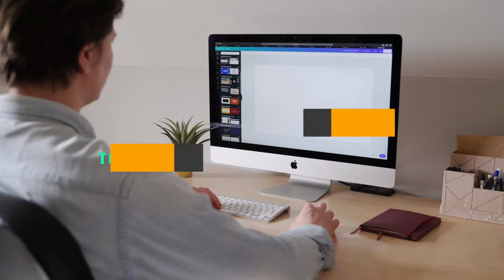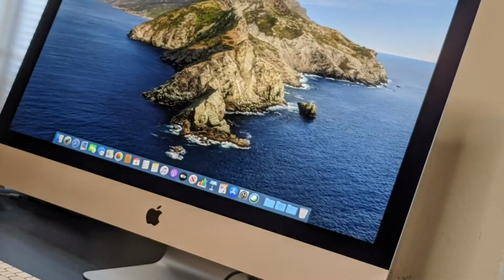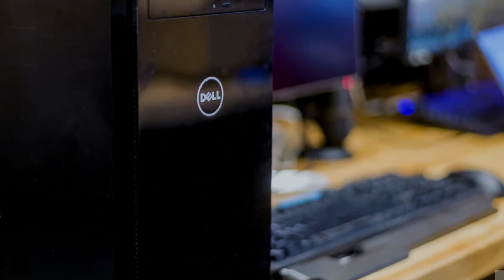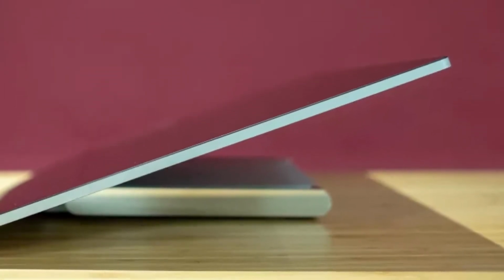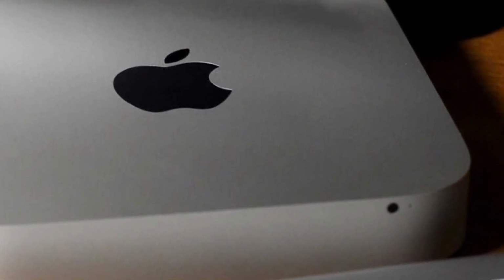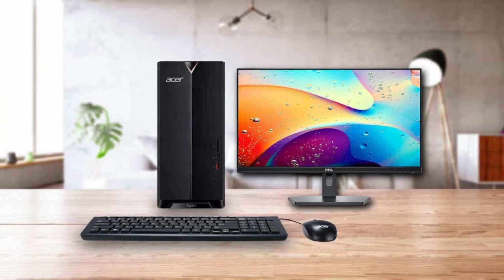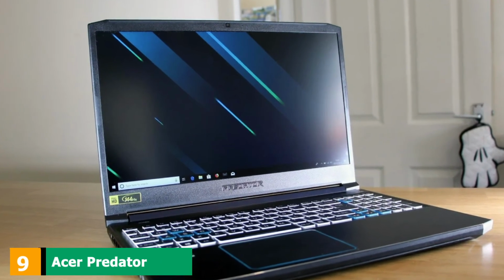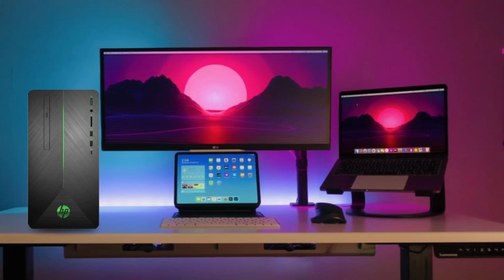Desktop for Music Production : Incredible Desktop for Music Productions In 2026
Links Get From Here:

1 . Apple iMac

2 . HP Envy 34″ All-in-One

3 . Dell XPS 8930 Tower Desktop

4 . Microsoft Surface Studio 2

5 . Apple Mac Mini

6 . Lenovo ThinkCentre M720 Tower

7 . Acer Aspire TC-780

8 . Lenovo ThinkServer

9 . Acer Predator Helios 300

10 . HP Pavilion 690